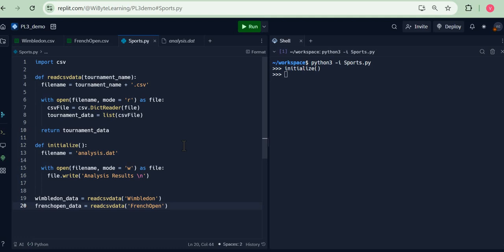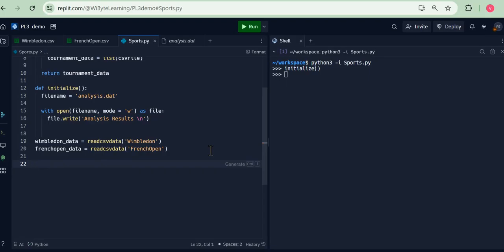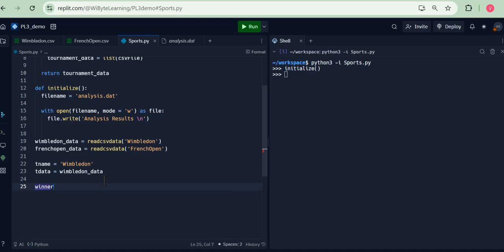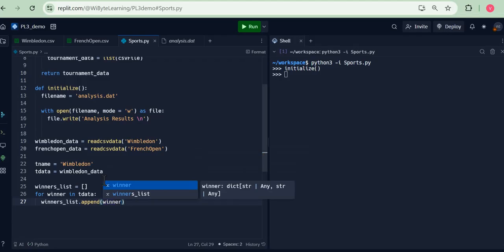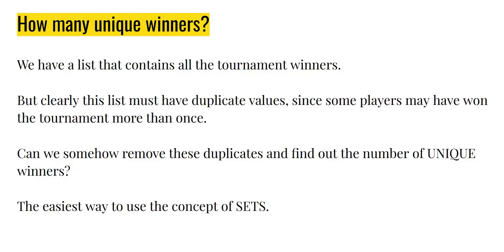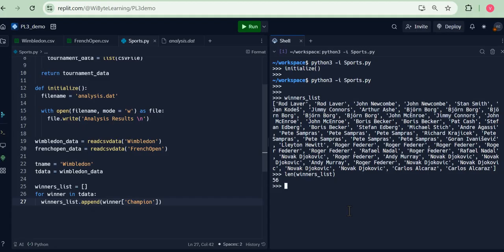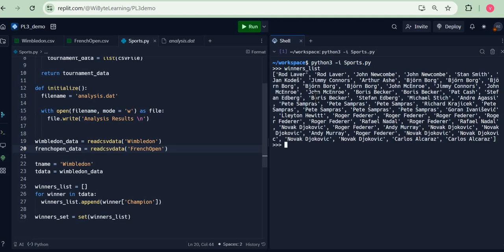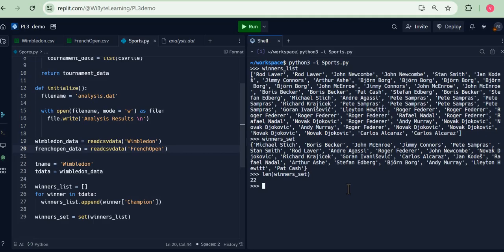5. Sports Heroes: Getting a list of winners and the set of unique winners using the SET() command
This video looks at how we geta list of winners and a set of all unique winners of Wimbledon since 1968 in the Sports Heroes project.